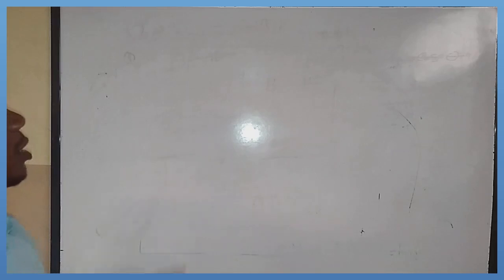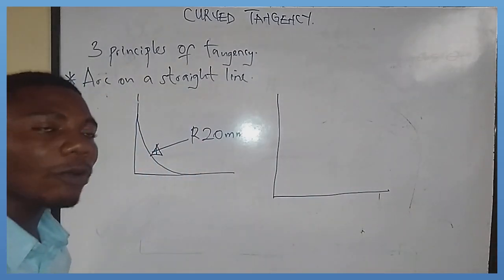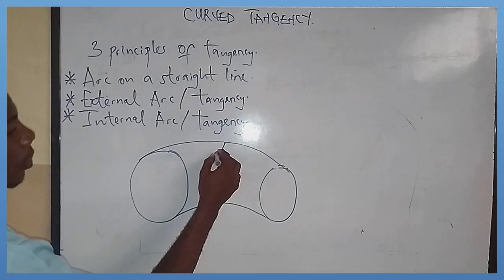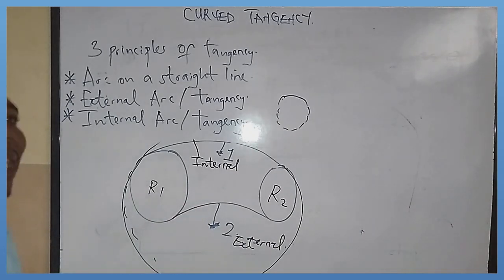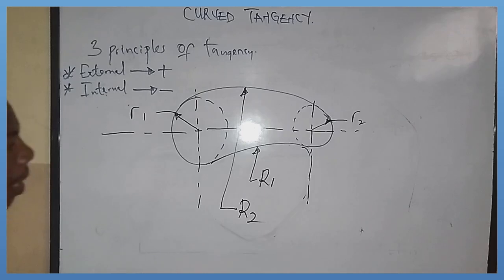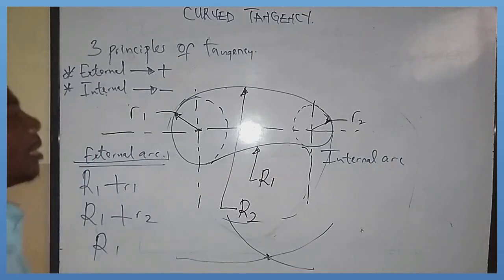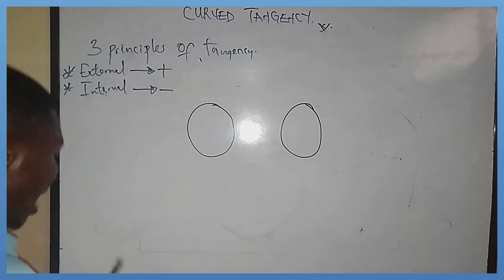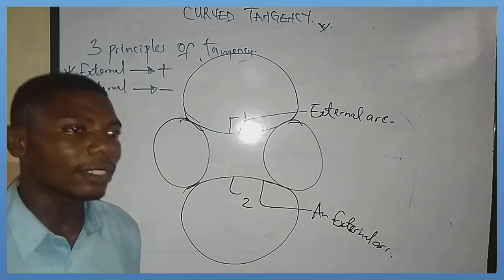Tangency - Full explanation in | Engineering drawing | Technical Drawing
This video explains in full detail the concept of curve tangency in engineering drawing, the three principles of tangency in engineering drawing which include these following: principle of internal arc, principle of external arc, and principle of an arc on a straight line.